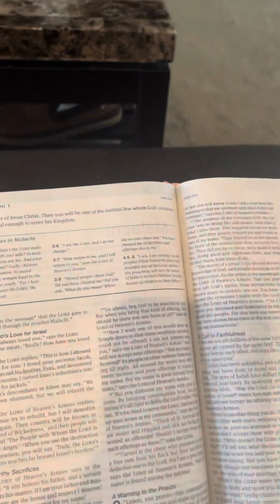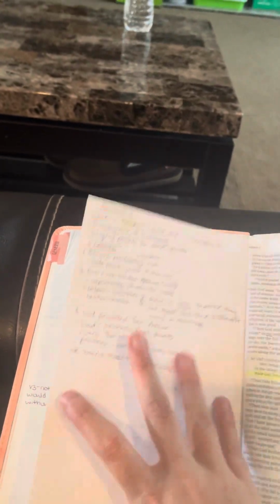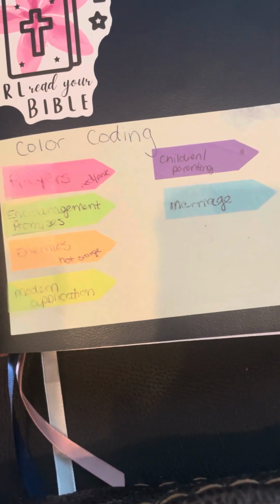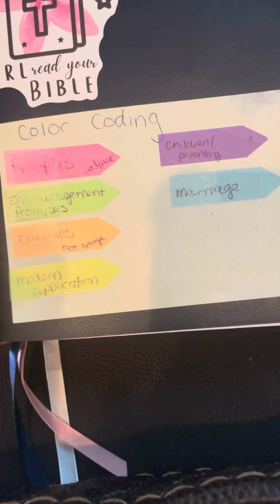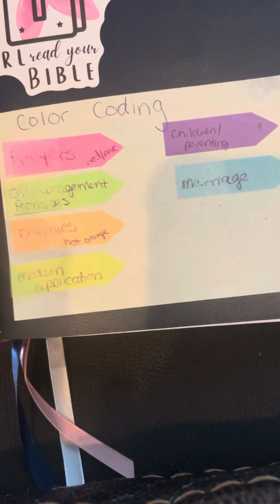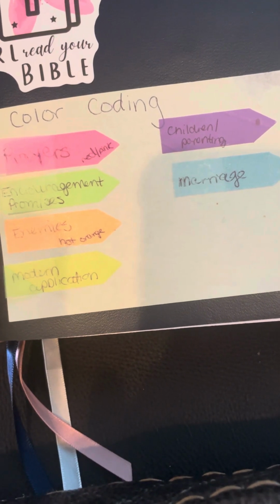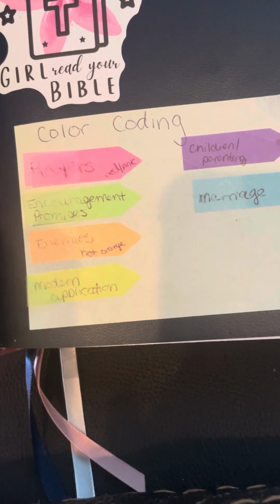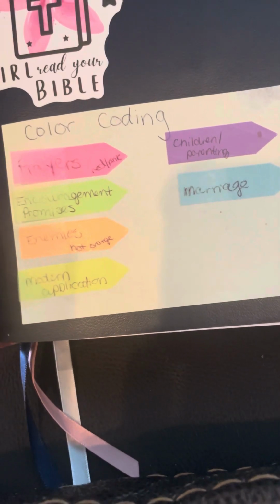How I Color Code/Highlight My Bible